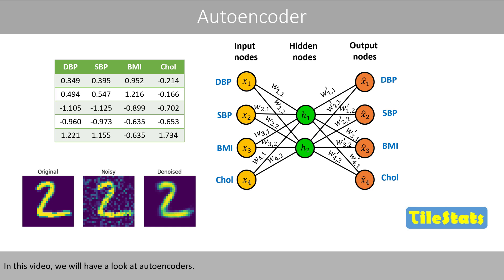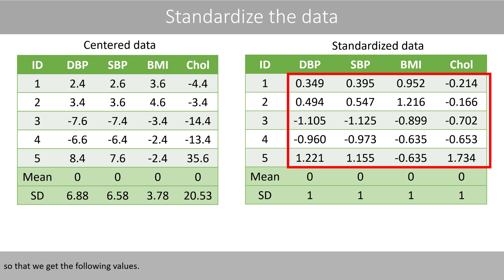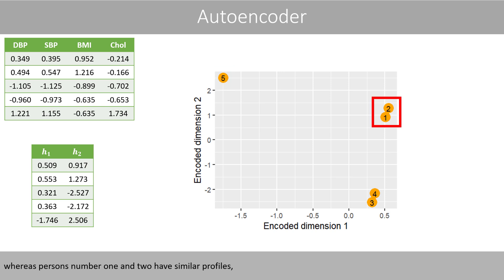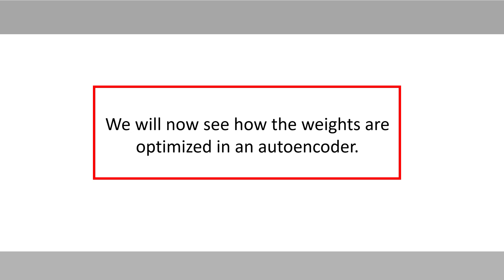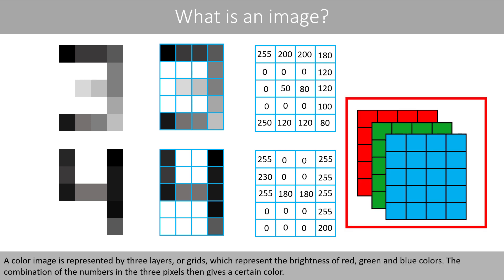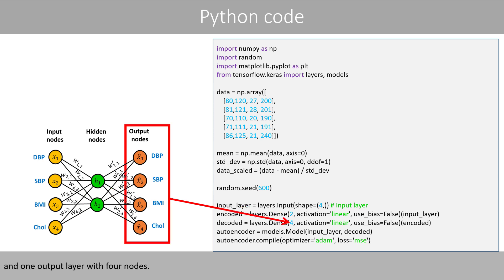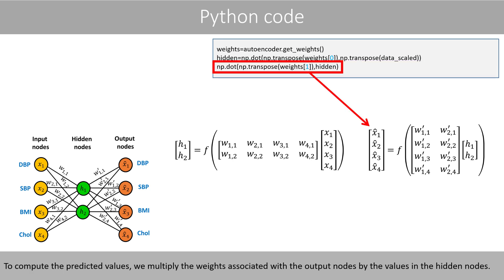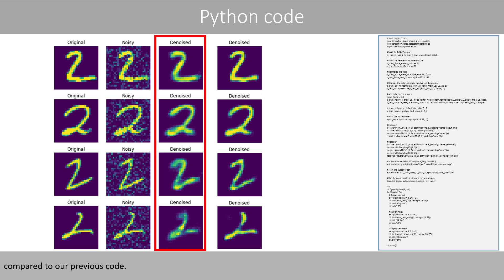Autoencoders - simply explained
1. What is an autoencoder?
2. Use an autoencoder for dimensionality reduction (01:31)
3. Autoencoder vs PCA (05:25)
4. How the weights are optimized (06:33)
5. How to use an autoencoder to remove noise in an image (09:10)
6. How to build and train an autoencoder in Python (11:52)